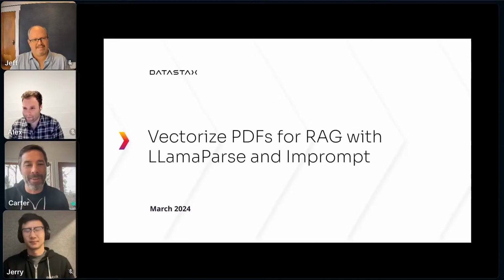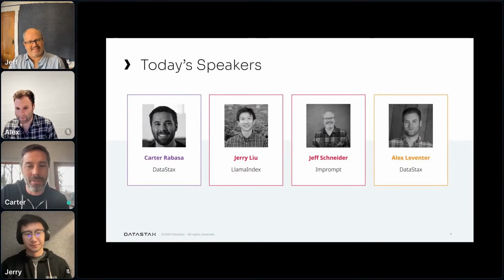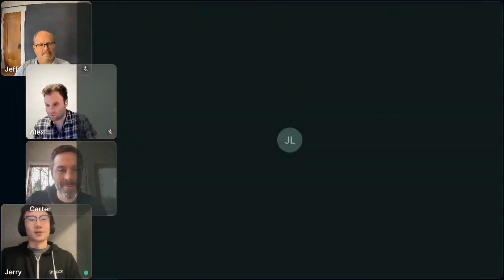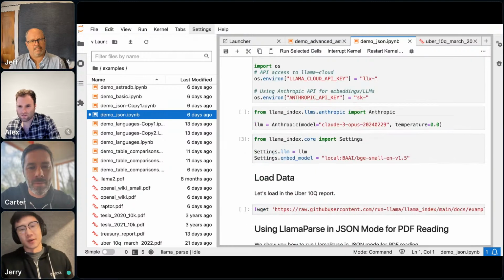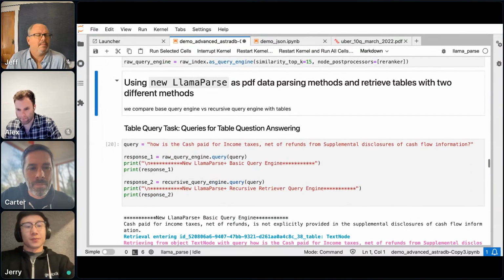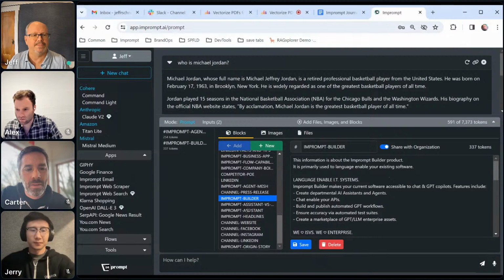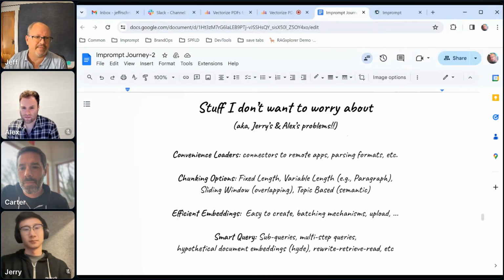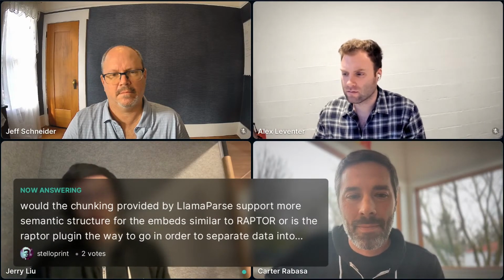Vectorize PDFs for RAG with Imprompt.ai and LlamaIndex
LlamaParse by LlamaIndex is an easy API that turns complex PDFs into markdown ready to vectorize for use in RAG (retrieval augmented generation).

Join DataStax and LlamaIndex for a how-to of the new LLamaParse API on this March 12th livestream 10am PST to learn how you can build a production-ready RAG application with all your PDFs and documents.

In this 45-minute session we’ll show you how to:
--Turn PDFs into markdown for ingestion with a preview of the LLamaParse API
--Chunk and embed the data into vectors using LLamaIndex,  Cohere, and Astra DB
--Build a simple chatbot using the Vercel AI SDK and Next.js
--Build intelligent RAG prompts to utilize your doc data

To wrap up, we’ll host a live Q&A where you can ask technical questions. Can't make it? Register anyway and catch the replay.